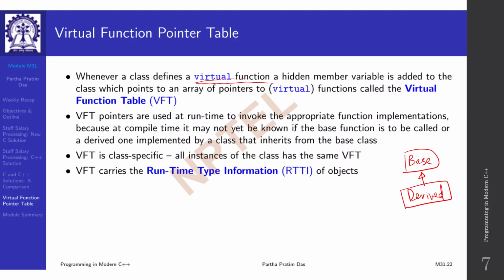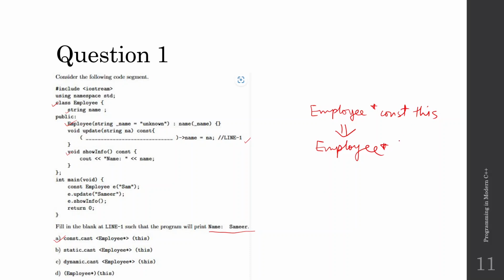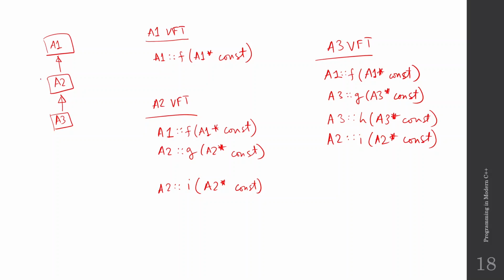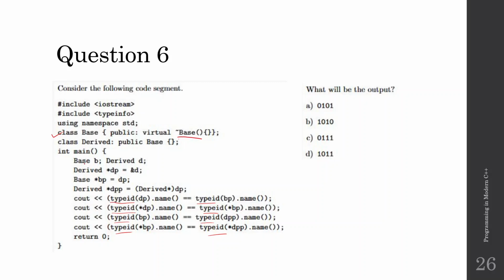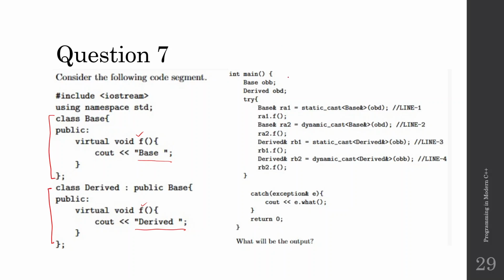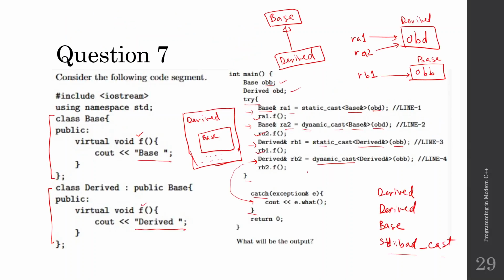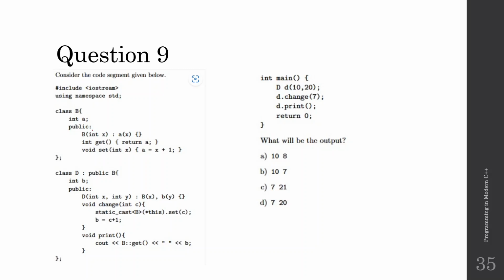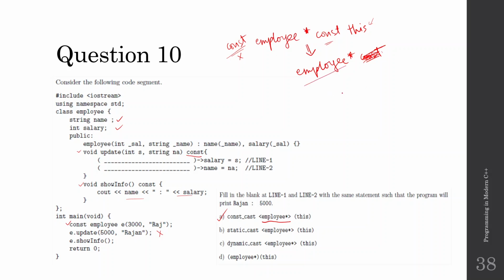NPTEL Course on Programming in Modern C++ | Week 7 Interactive Session